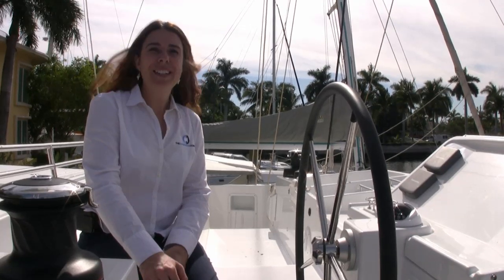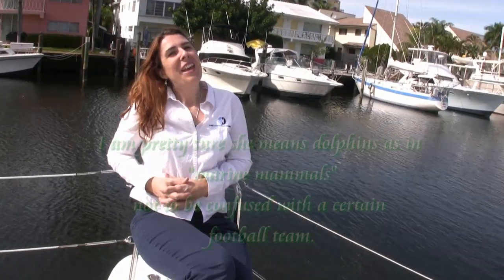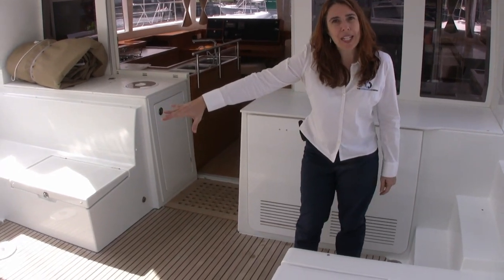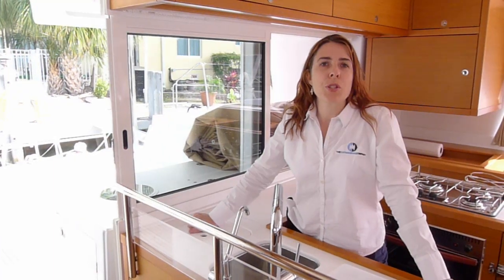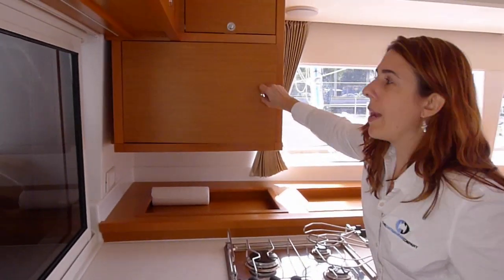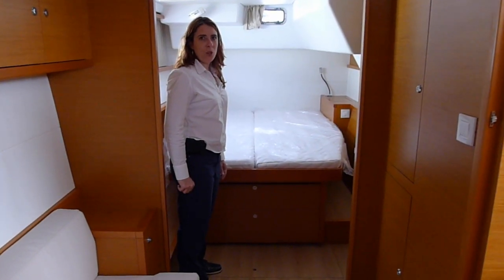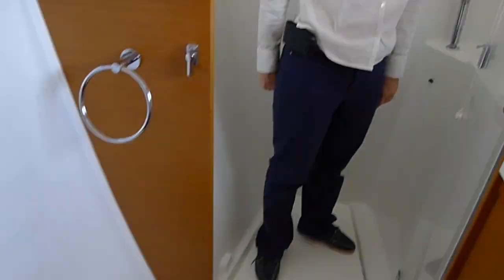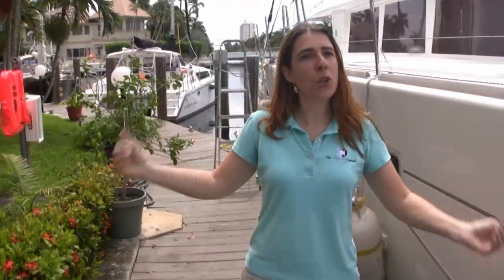Lagoon 450 catamaran walkthrough presentation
See for yourself what the fuss is all about. The highly sought after Lagoon 450. Take a look at the video, or better yet, give me a call so we can get you one step closer to your dream. Caroline @ (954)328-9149